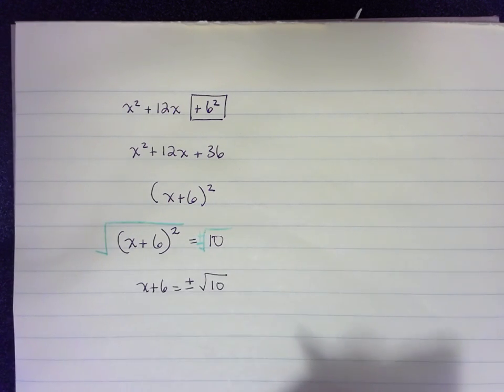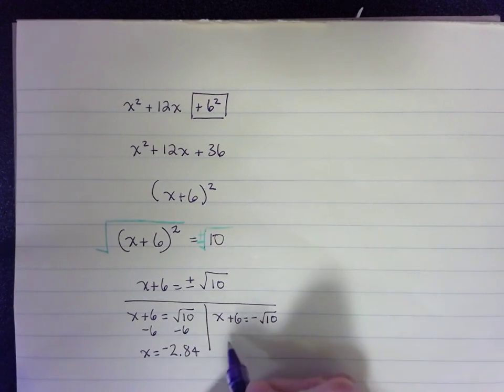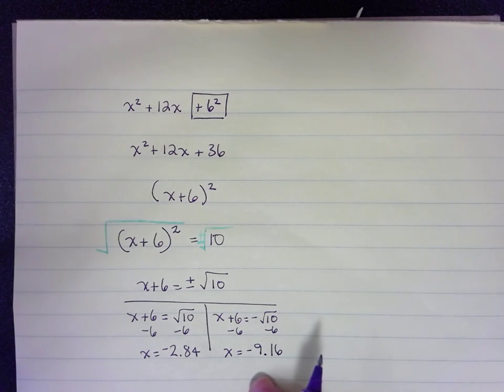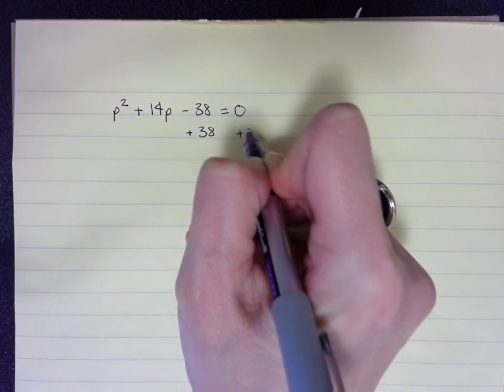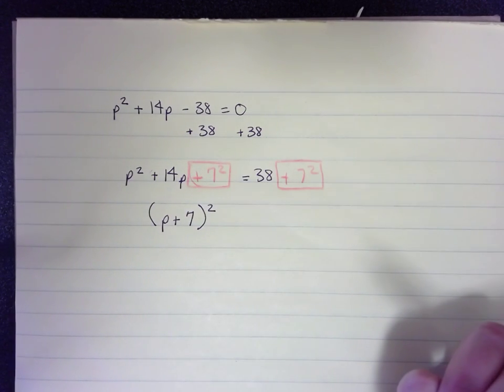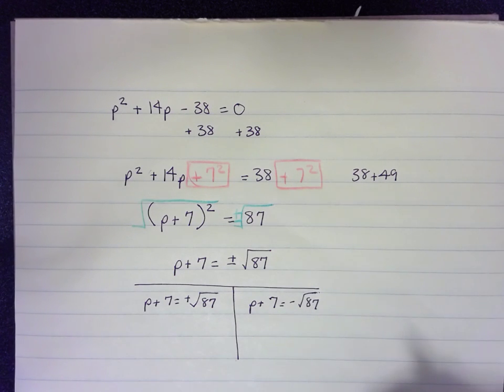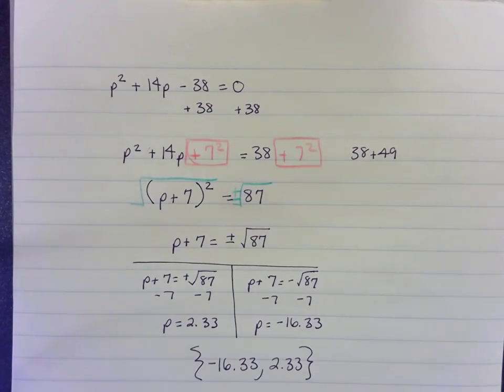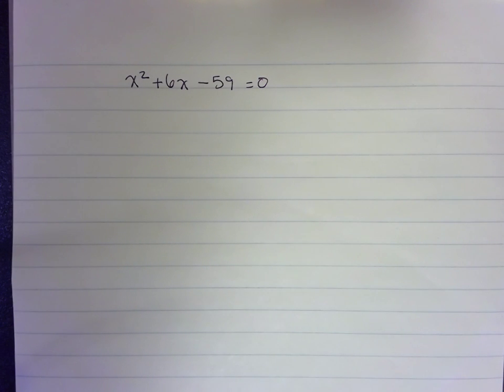From CTS to solving a quad eq using CTS